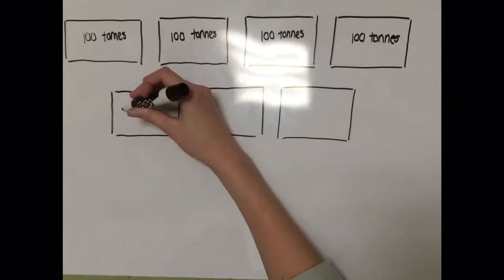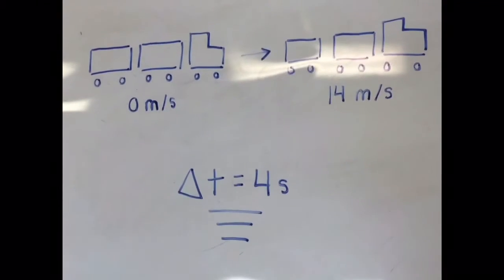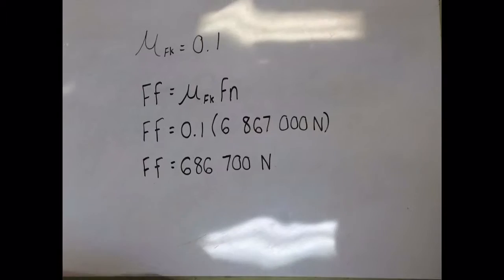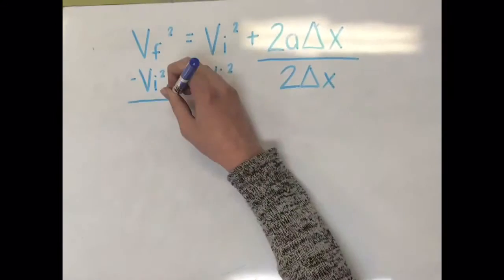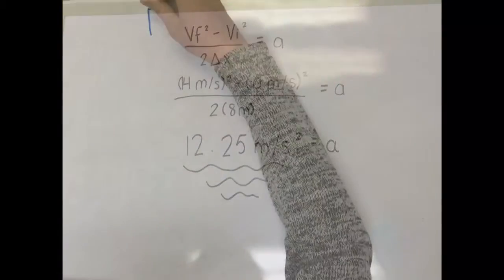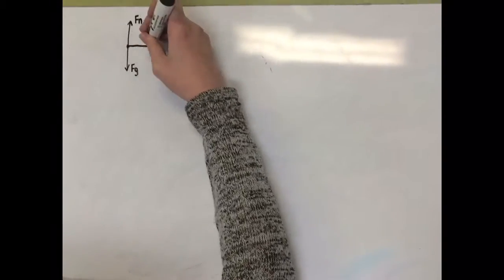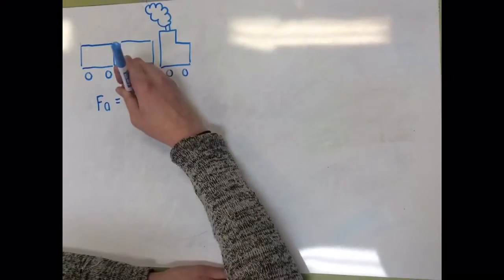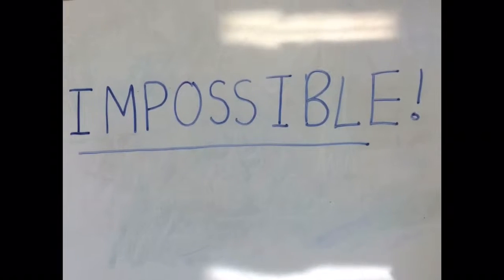Physics 521A - The Polar Express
Train puns make for great one-liners!